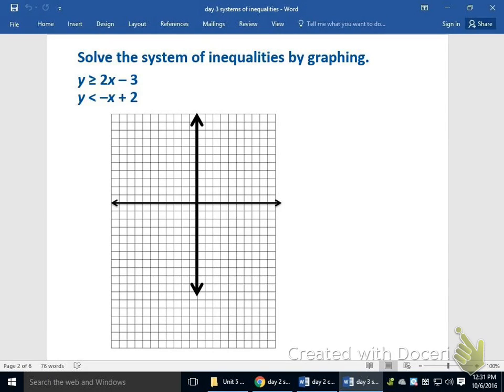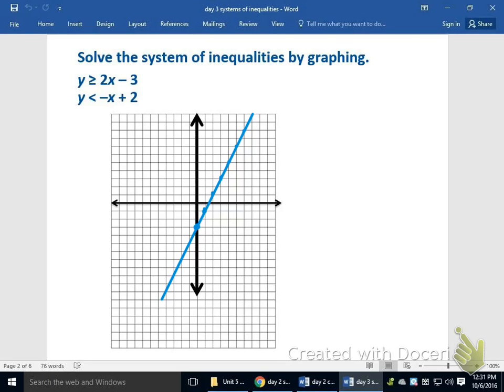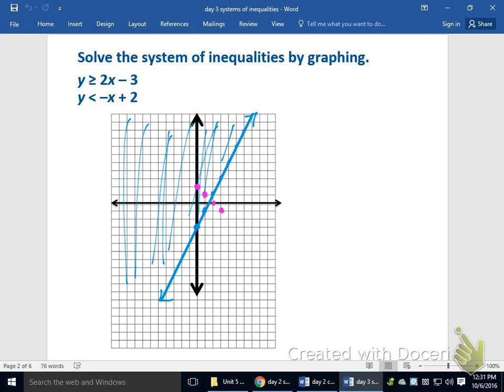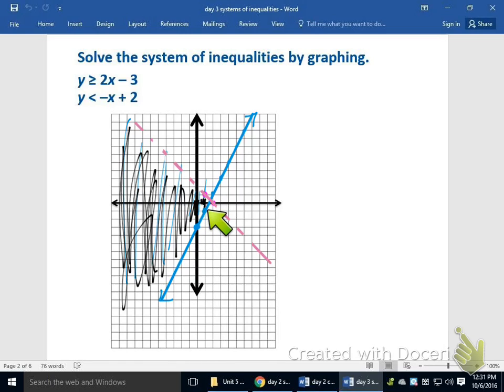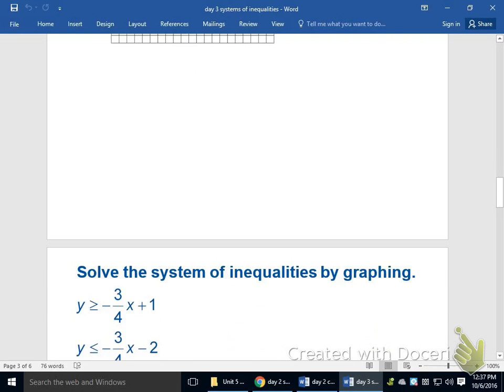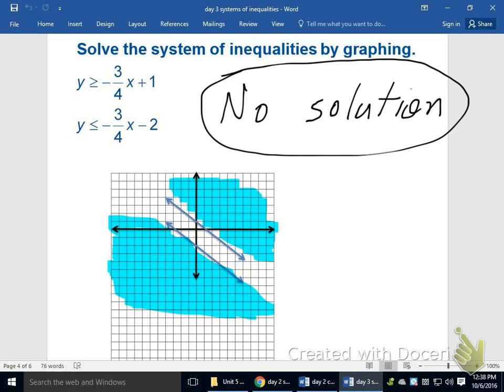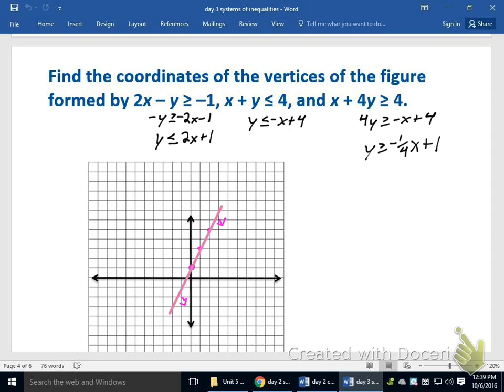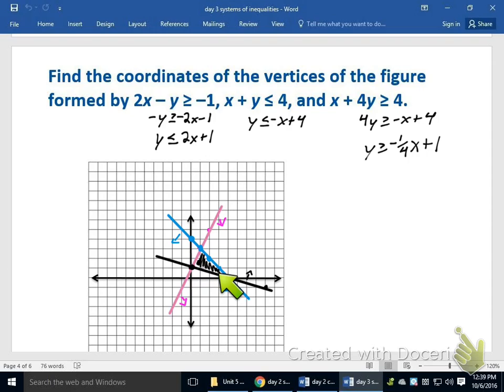day 3 systems of inequalities